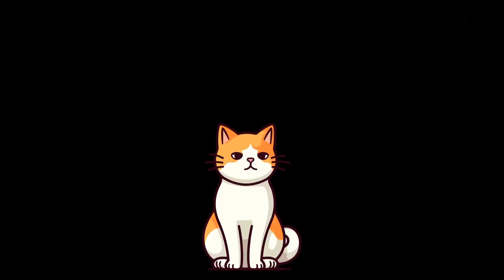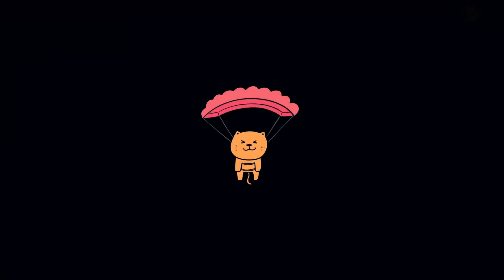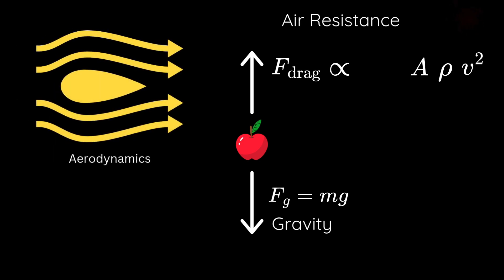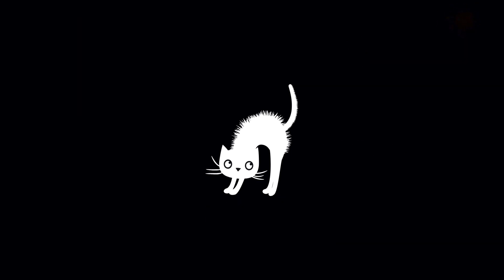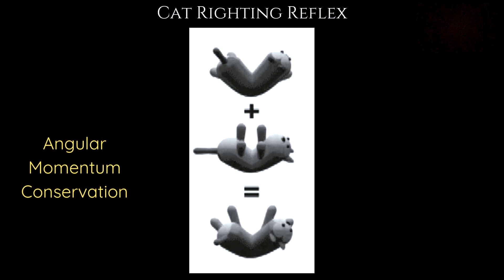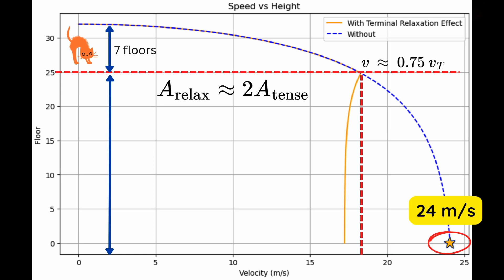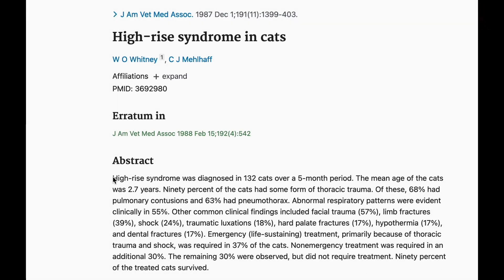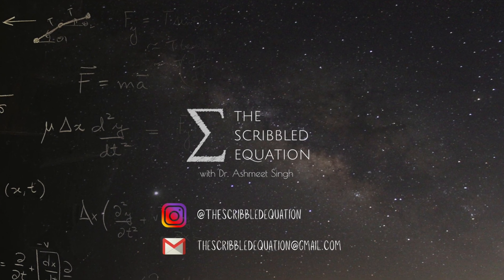Cat Falls 32 Floors… and Walks Away | Physics Reveals Why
Cats have an uncanny ability to survive high falls—sometimes even better from greater heights! But why? The answer lies in terminal velocity, air resistance, and angular momentum conservation -- how natural instincts and fundamental physics converge to create a remarkable survival mechanism. In this video, we break down the science behind High-Rise Syndrome and explain how cats instinctively turn into tiny parachutes mid-fall.

We acknowledge support from Whitman College. Shout out to my family, friends, and students for their support.

*References*
1. New York Times article on "On Landing Like a Cat: It Is a Fact:"
2. Whitney-Mehlhaff paper in J Am Vet Med Assoc
3. Various Cat Righting Reflex Images and Animations:
- Cat landing on feet image: Étienne-Jules Marey, Public domain, via Wikimedia Commons

Track: Hope by Hugo Dujardin

Track: Echo of Sadness by Turnique

*Production*
Written, Directed, and Produced by Dr. Ashmeet Singh
All logos, and other branding paraphernalia for The Scribbled Equation belongs to Dr. Ashmeet Singh